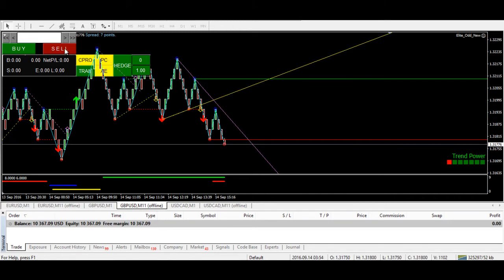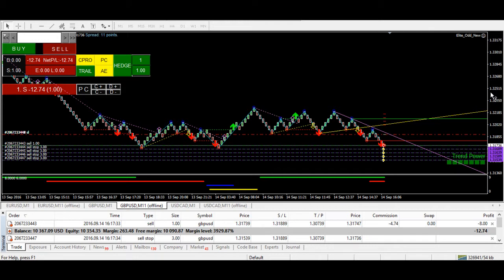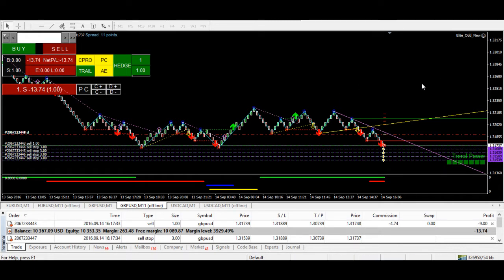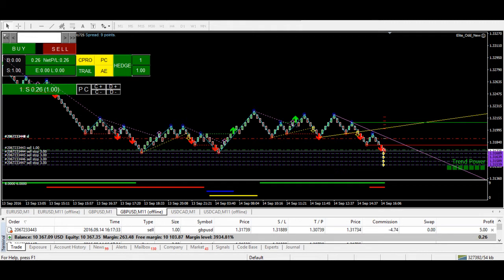HyperFX Academy - Forex Renko Scalping - Sept. 14th 2016